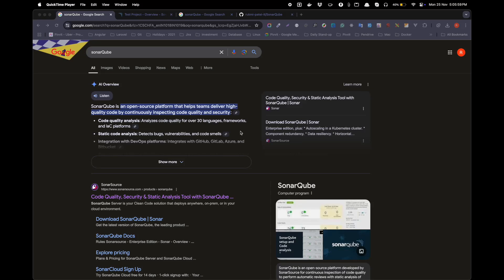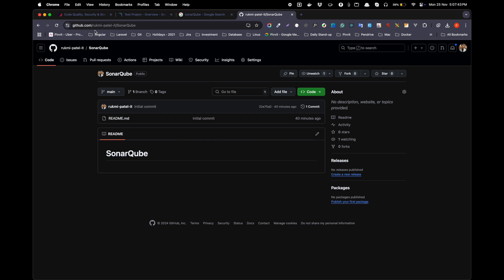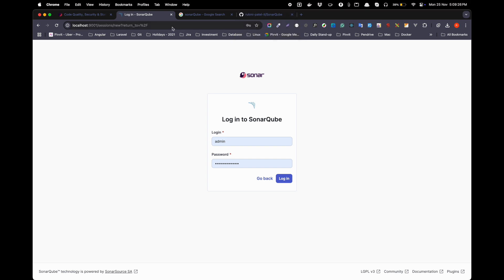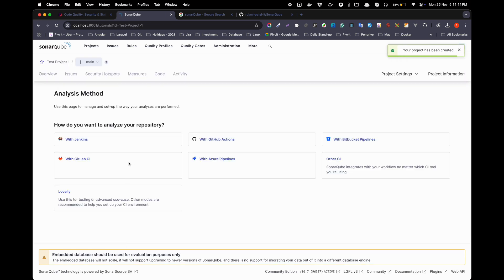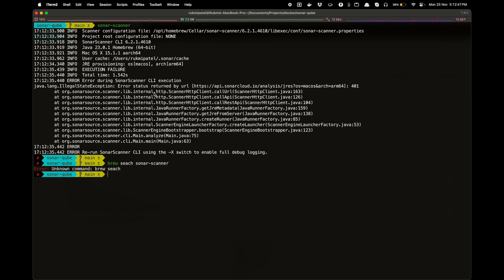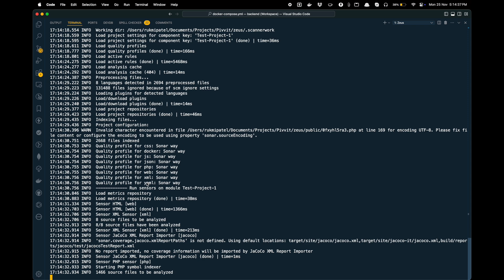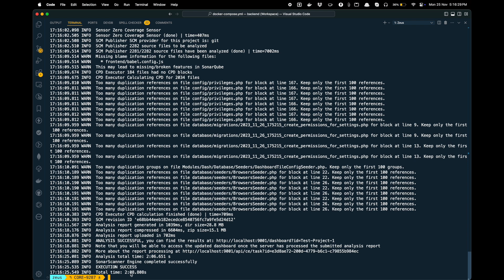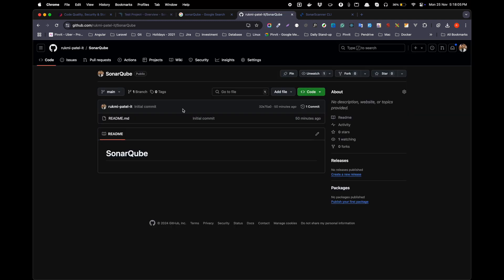How to Dockerize and Set Up SonarQube from Scratch | Step-by-Step Tutorial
In this video, I'll guide you through the process of dockerizing and setting up SonarQube from scratch. Whether you're a beginner or an experienced developer, this step-by-step tutorial will help you get SonarQube up and running in no time.

What You'll Learn:

 - Introduction to SonarQube and its benefits
 - Setting up the necessary prerequisites
 - Pulling and running the SonarQube Docker image
 - Configuring SonarQube for your projects

 GitHub Repository: Check out the complete code and instructions on my  - GitHub profile: SonarQube Setup

Chapters:

0:00 - What is SonarQube?
1:43 - How to set up SonarQube Server?
2:23 - Download SonarQube docker containers.
4:48 - Create new project in SonarQube Server.
6:13 - Get SonarScanner command to generate report for your project.
6:34 - Install sonar-scanner.
8:20 - Run sonar-scanner to generate report.
11:00 - Check project vulnerability report on sonar-qube server.